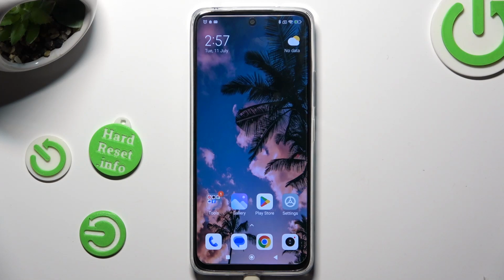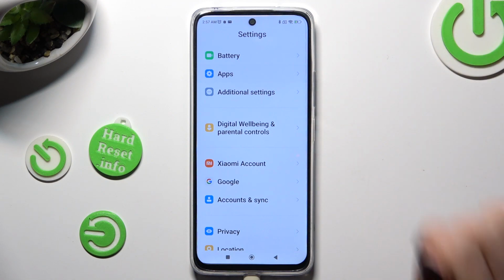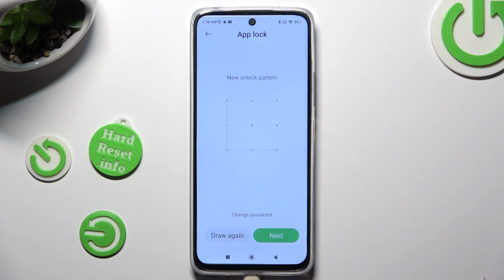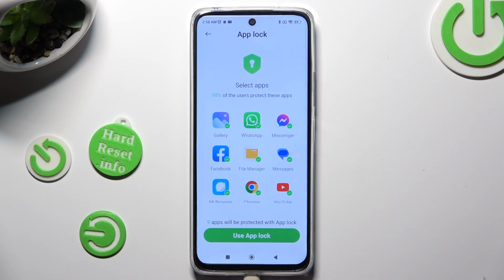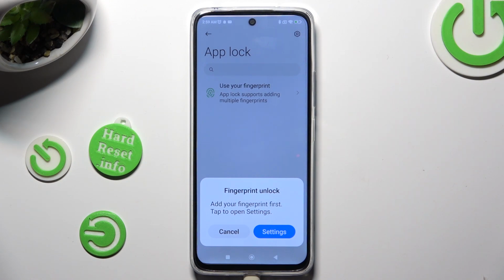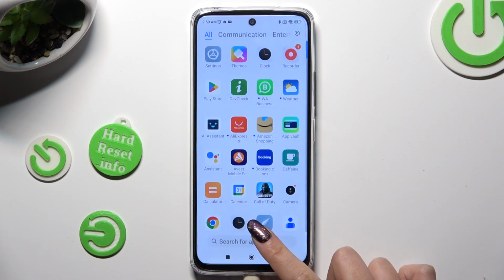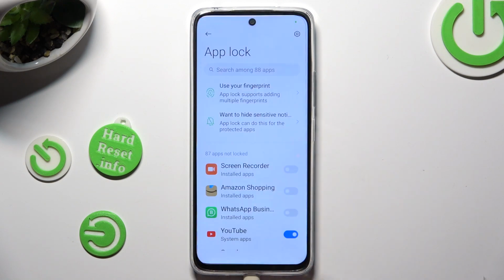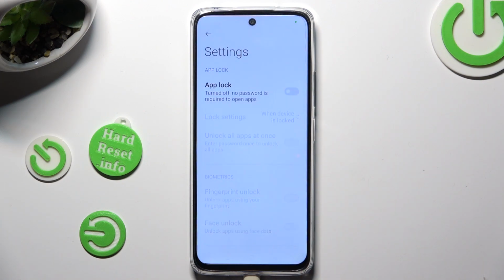How to Set Up & Enroll the App Lock on a REDMI 12 - Locking Apps with a Privacy Password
Secure your apps with a password on your REDMI 12! Check out our YouTube video to learn how to lock your apps and add an extra layer of protection to your private information. Whether it's banking apps, social media, or personal files, you can keep them safe from prying eyes. Follow our step-by-step guide to set up app locking and ensure your data stays confidential on your REDMI 12. Safeguard your digital life with this essential security feature!

How to lock the apps on a REDMI 12? How to set a privacy password for apps on a REDMI 12? How to put apps under a password on a REDMI 12? How to lock an app with a pattern lock on a REDMI 12?